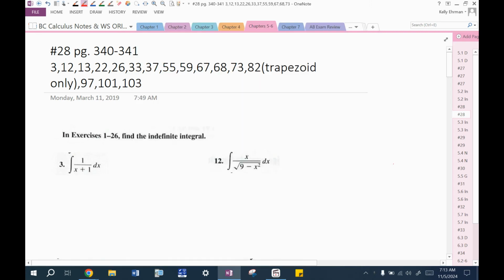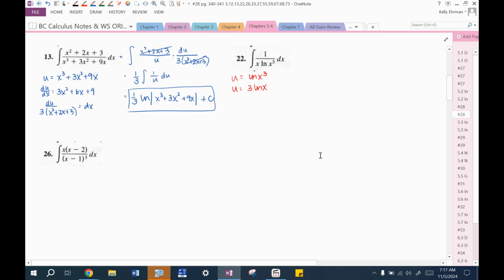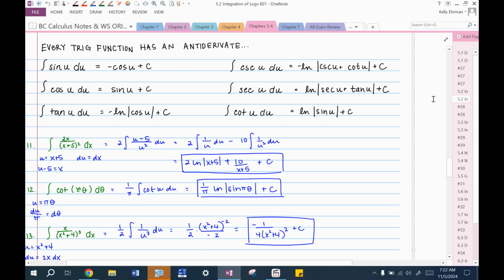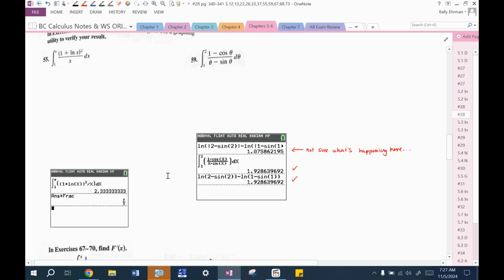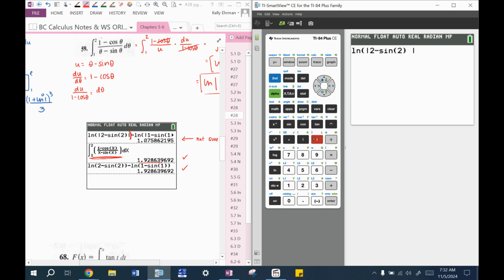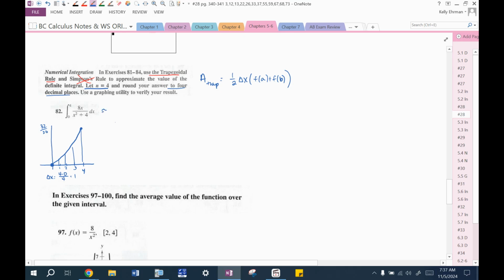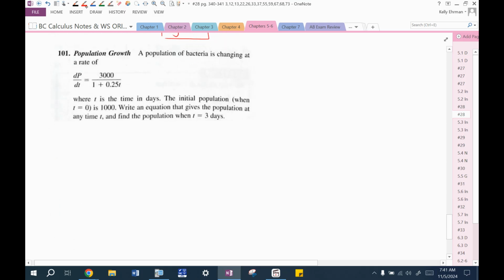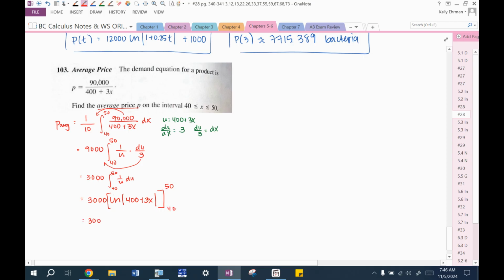#28 pg. 340-341 KEY